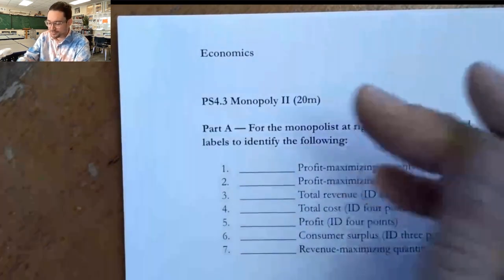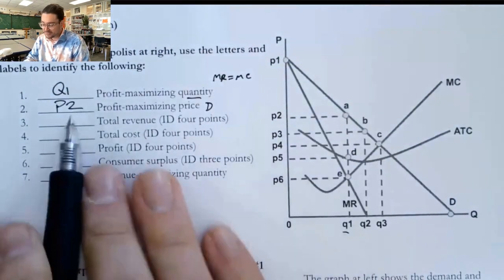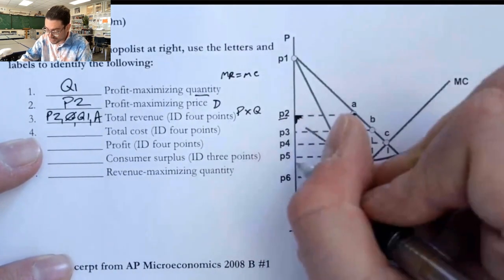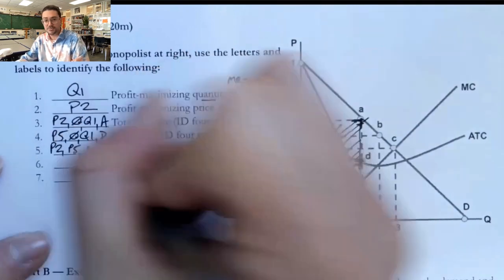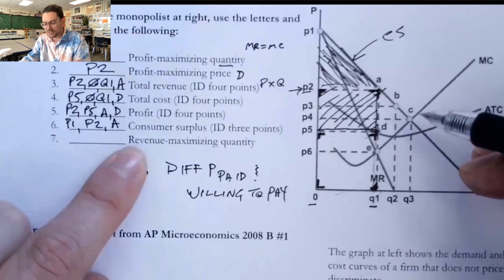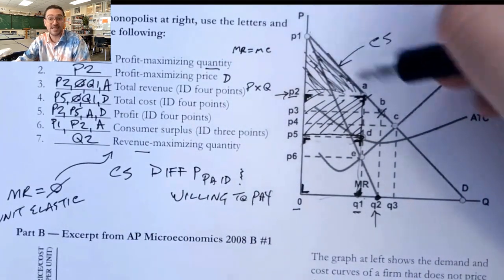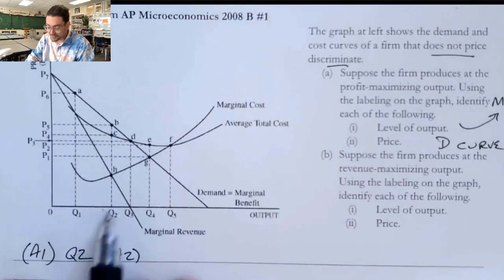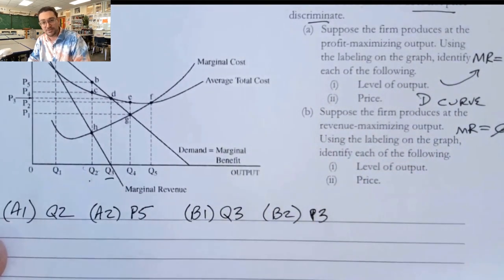Practice 4.3 Monopoly 1 (F23)